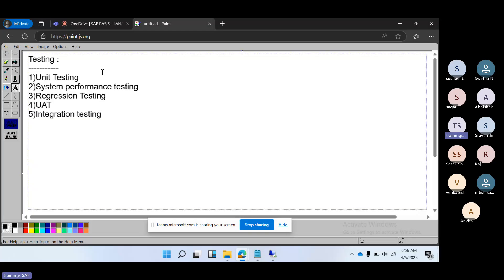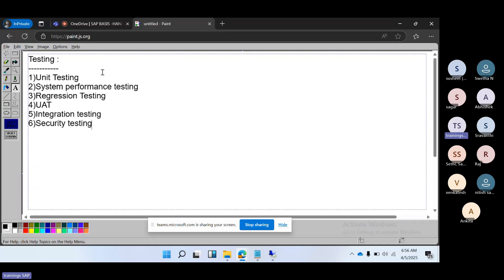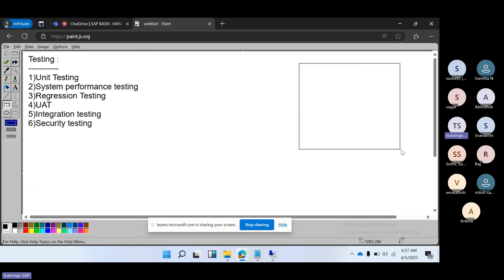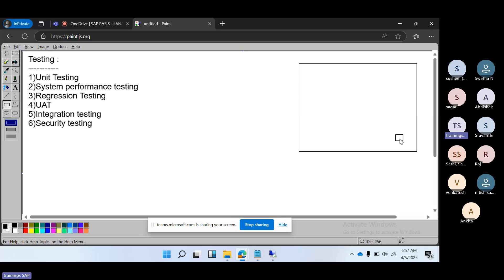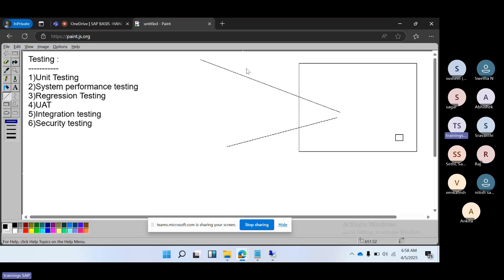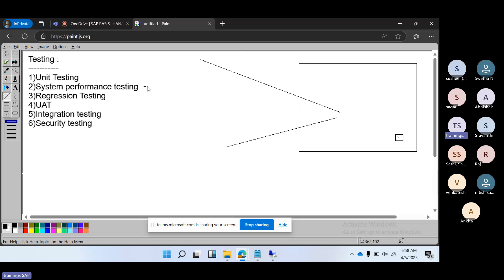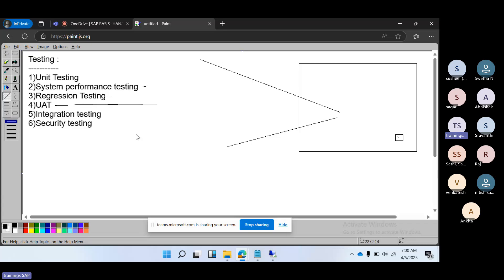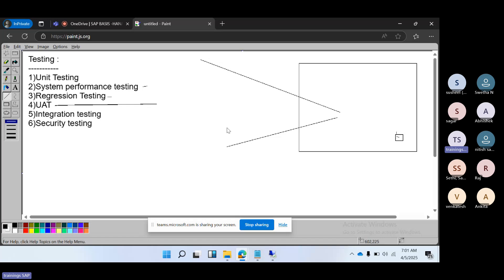Testing Types in SAP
There are different types of testing methods available that can be used to perform SAP testing.

Unit Testing
Unit testing is used to test the functionality of a SAP system and its various components. It is performed by domain and configuration experts who know the functionality of each unit in a system.